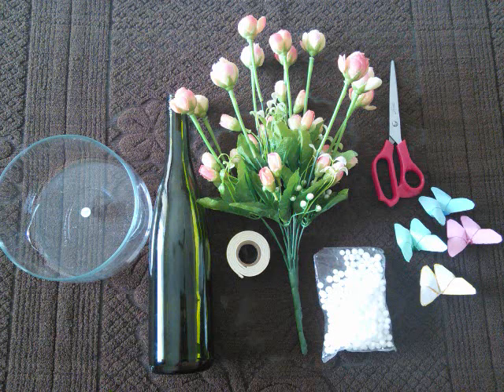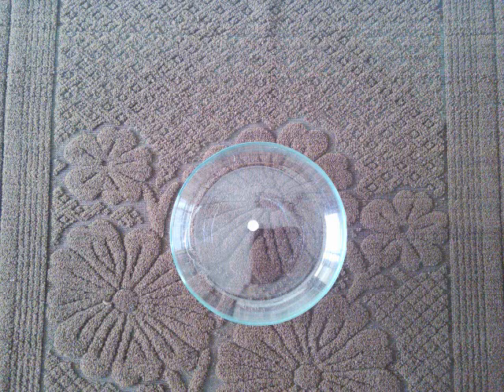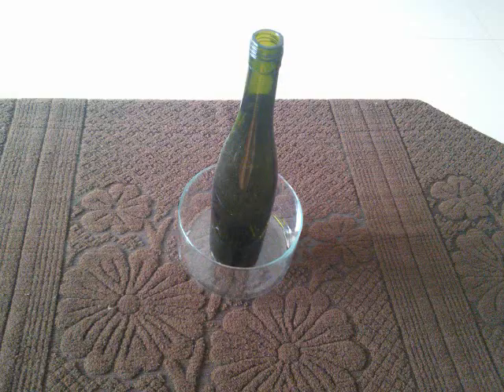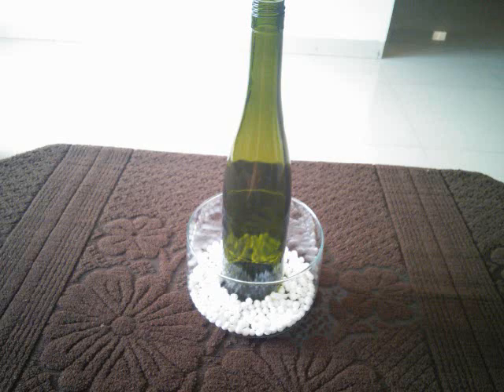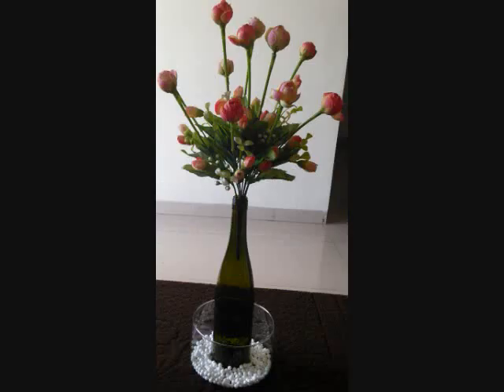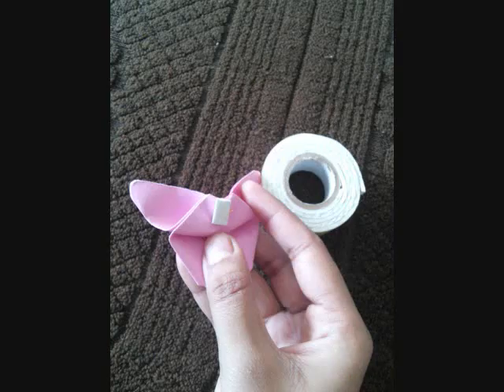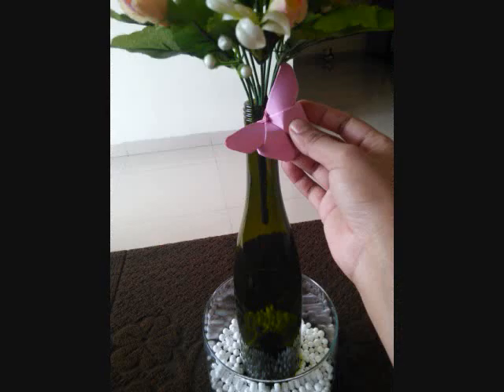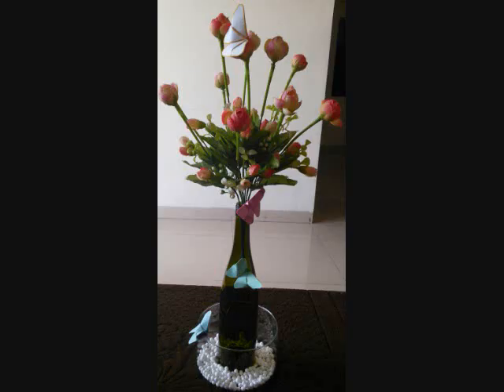DIY: Empty Wine Bottle Decor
Hey everyone! :)

So today i am going to tell you how you can decorate empty wine bottle. Its very easy and simple. Hope you will like it.